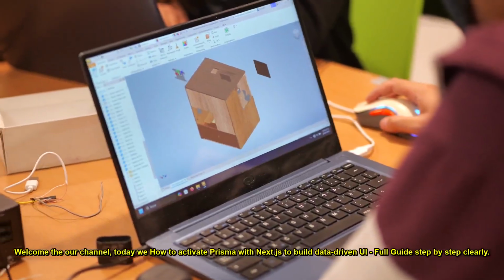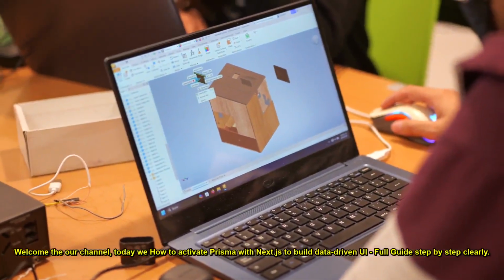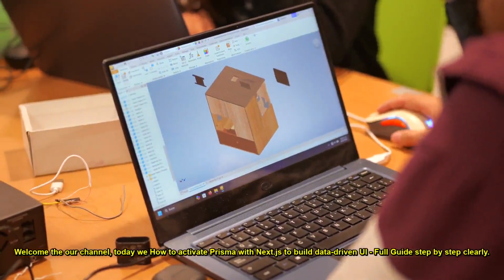How to activate Prisma with Next.js to build data-driven UI - Full Guide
Unlock the full potential of your Next.js applications with our comprehensive guide on activating Prisma for building data-driven UIs! In this video, we'll walk you through the step-by-step process of integrating Prisma into your Next.js project, covering everything from setup to advanced features. Whether you're a beginner or an experienced developer, this tutorial will equip you with the knowledge needed to create dynamic, data-rich interfaces effortlessly.